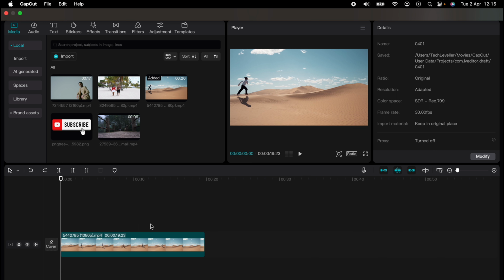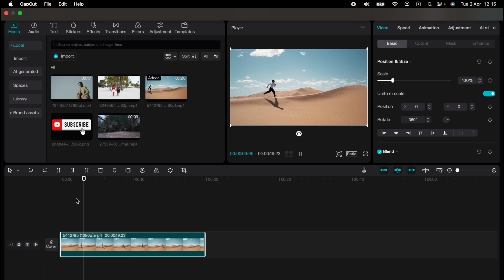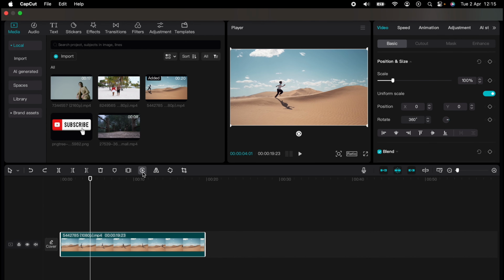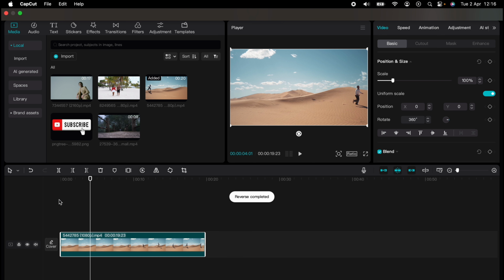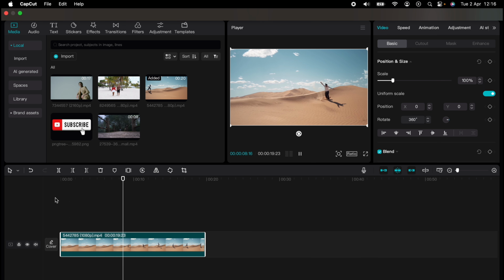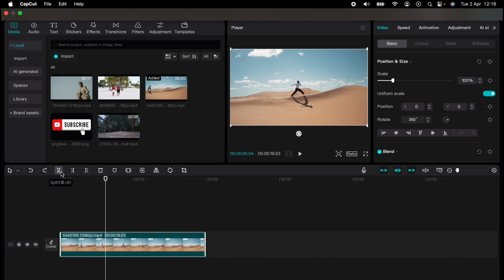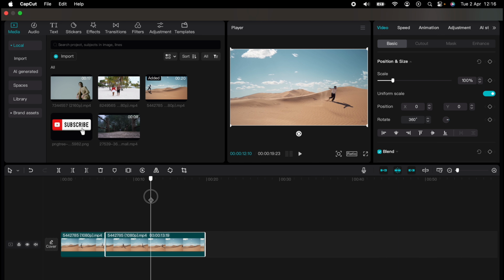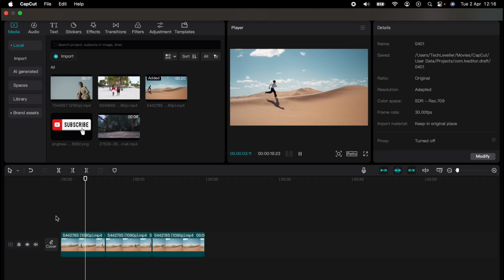How To Reverse Video In CapCut PC & MAC - Full Guide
If you want to learn how to edit your videos using CapCut, this is the video for you. I’ll be covering How To Reverse Video In CapCut PC & MAC so when you finish this video, you can get started editing right away.